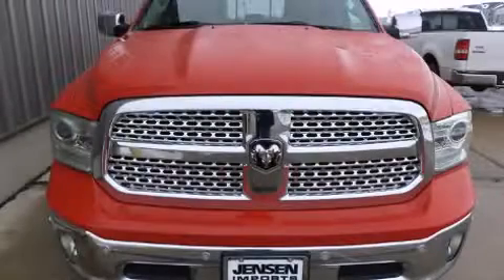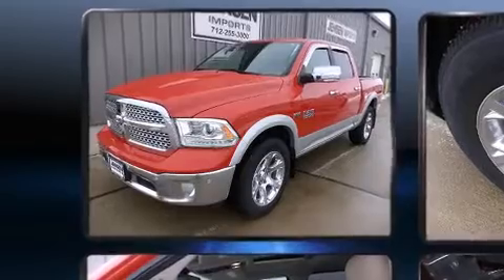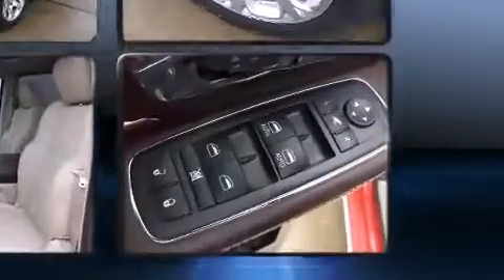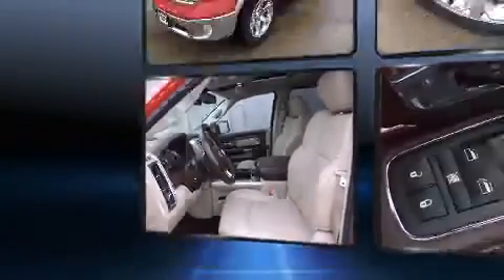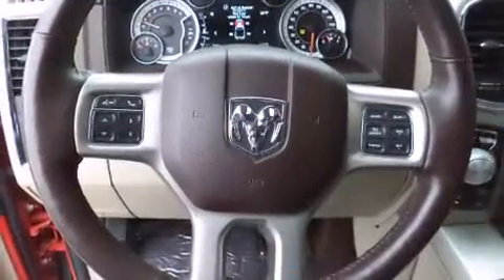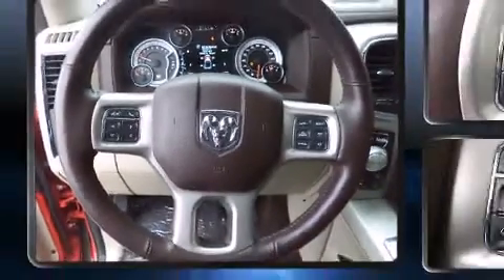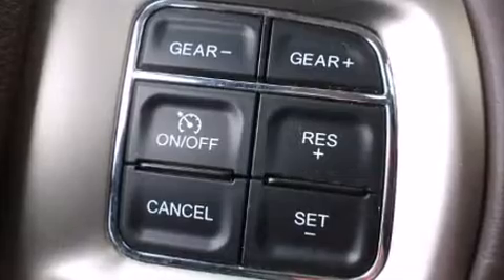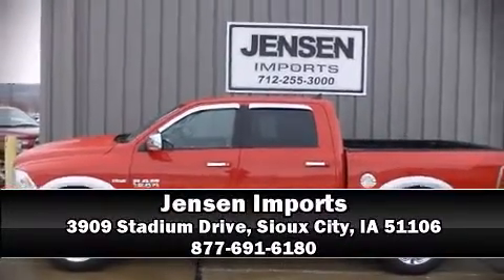2014 Ram 1500 Laramie in Sioux City, IA 51106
Jensen Imports
3909 Stadium Drive

The 2014 Ram 1500 It features four-wheel drive capabilities, a durable automatic transmission, and a powerful 8 cylinder engine. It includes power seats, variably intermittent wipers, a trip computer, heated and ventilated seats, front dual-zone air conditioning, adjustable pedals, a trailer hitch, and leather upholstery. Passengers are protected by various safety and security features, including: head curtain airbags, front SIDE impact airbags, traction control, brake assist, ignition disabling, an emergency communication system, and 4 wheel disc brakes with ABS. For added security, dynamic Stability Control supplements the drivetrain. We have the vehicle you've been searching for at a price you can afford. Please don't hesitate to give us a call.